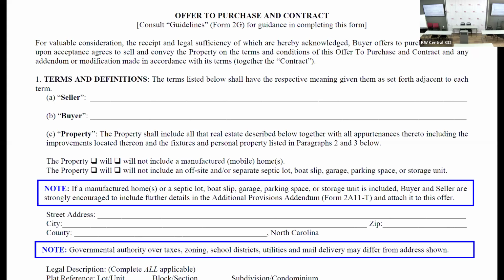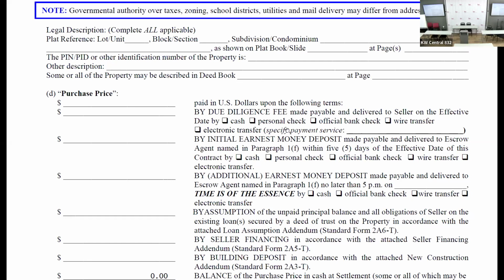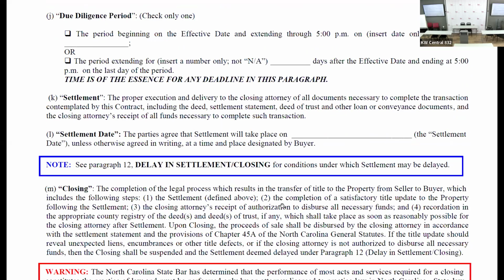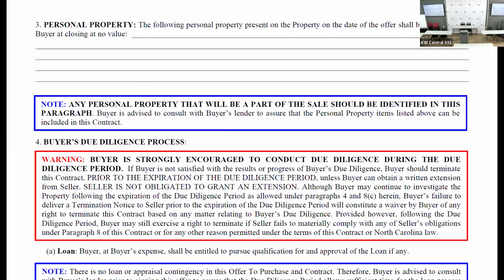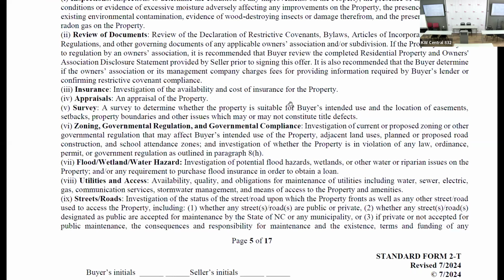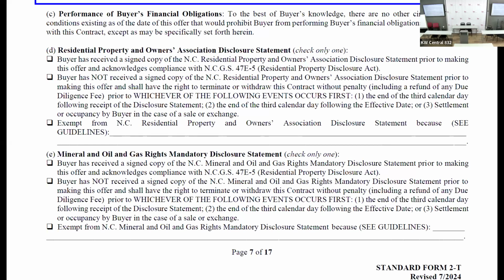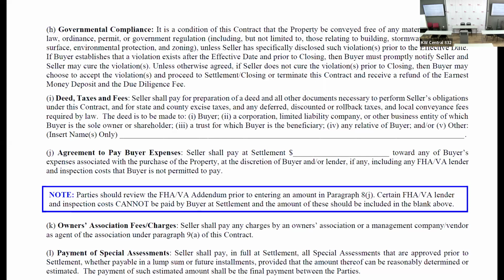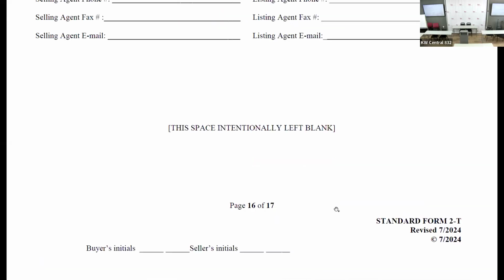Forms Class 3/19/25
12-T
2-T
800-T
It's Offer to Purchase TIme!